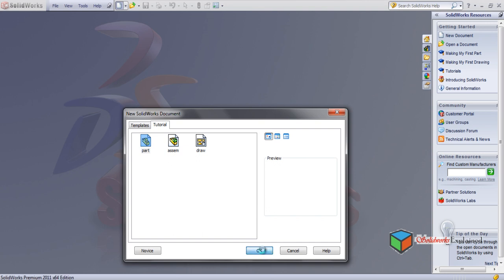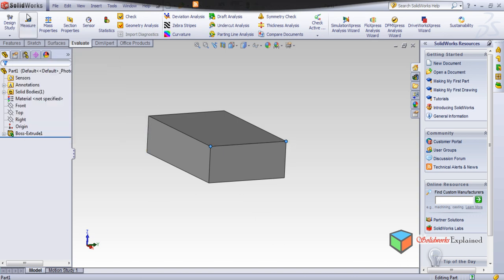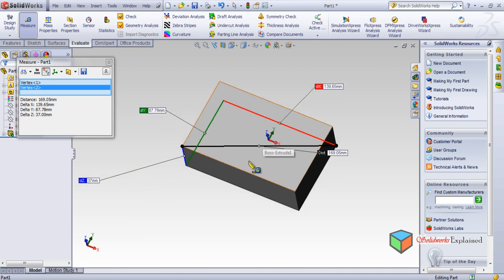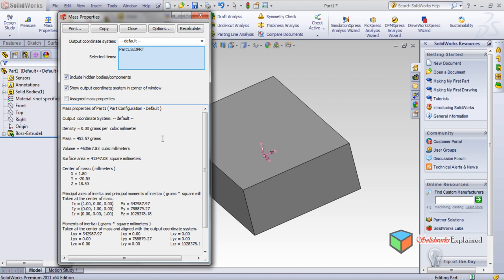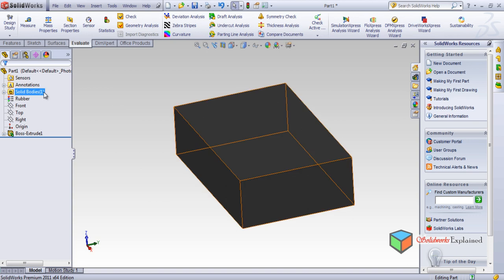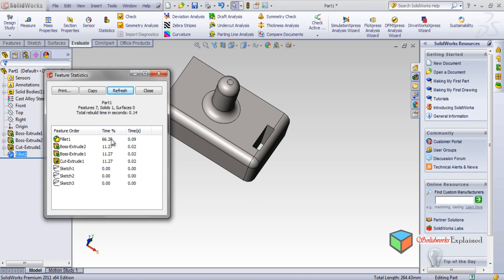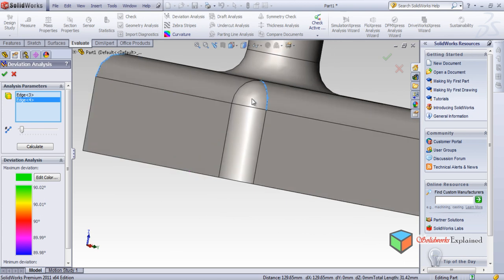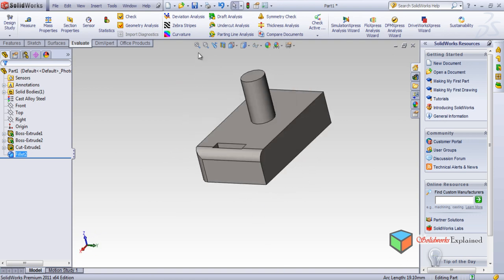Evaluate in solidworks | solidworks evaluate feature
Solidworks explained: Evaluate

This video features Measure tool, Mass properties, statistics, Deviation analysis